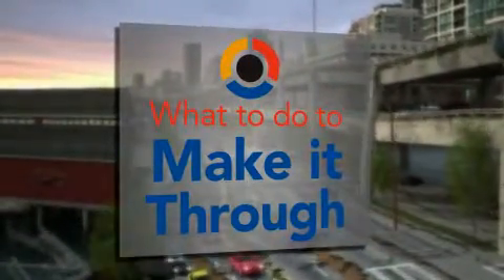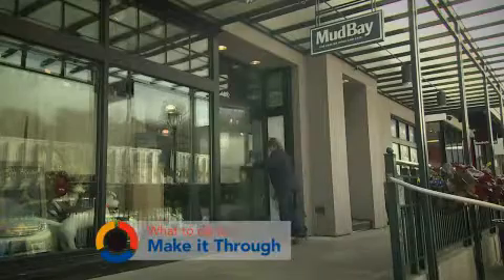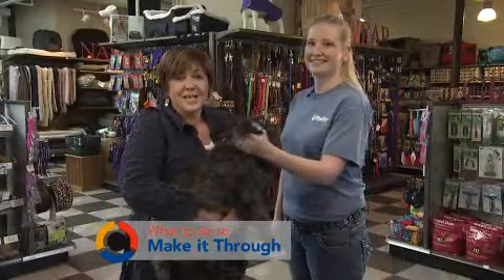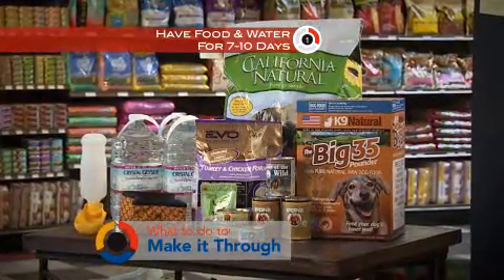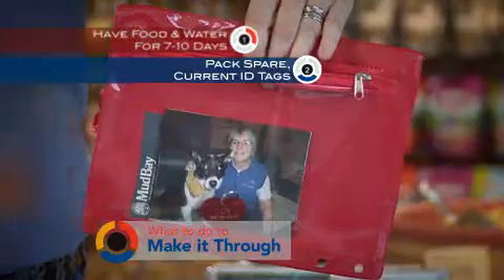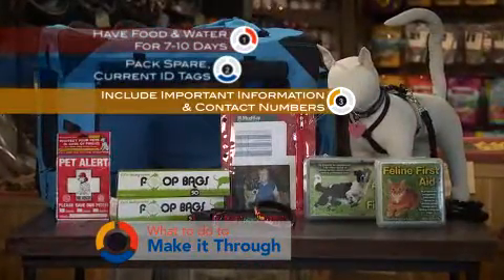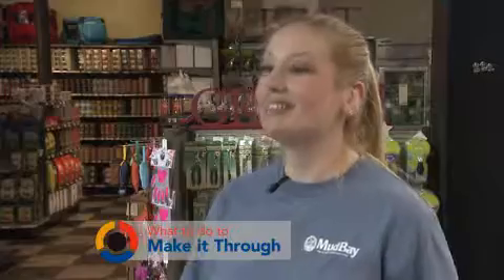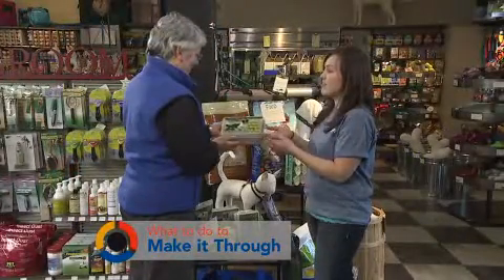What to do to Make It Through :30 Spot - Mud Bay